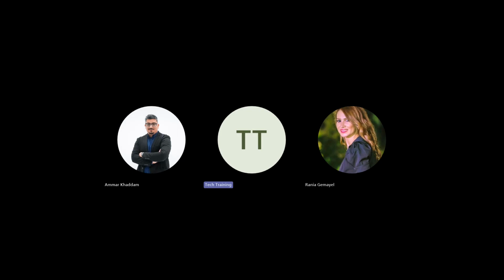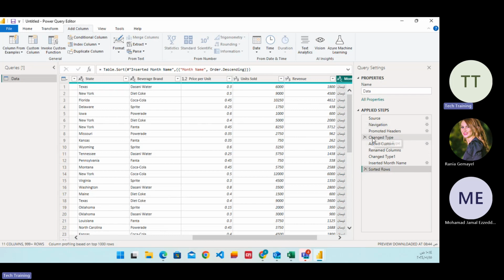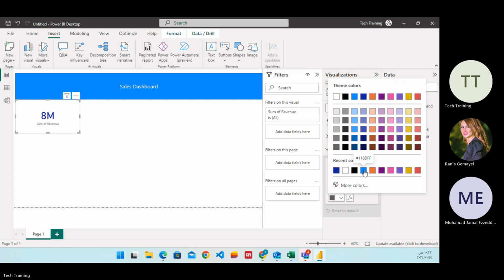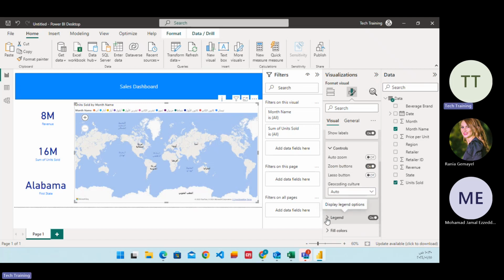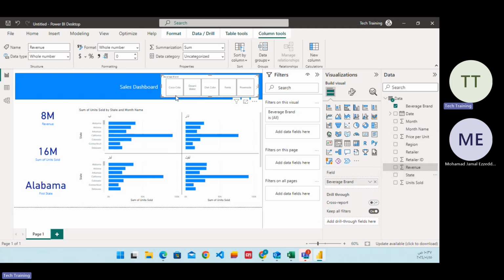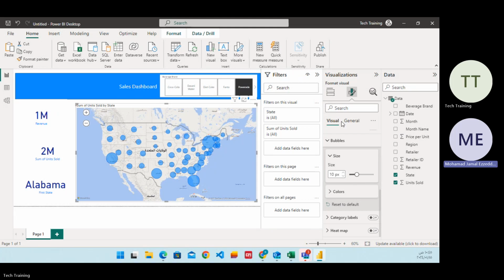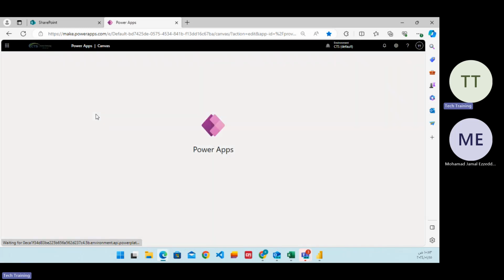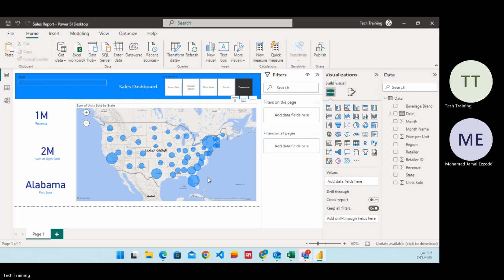Power BI Session 4 20240115 120656 (Building Visual Reports)